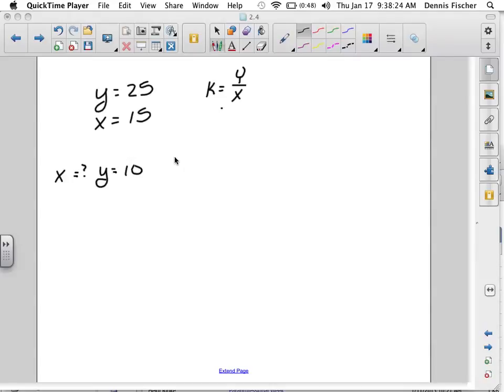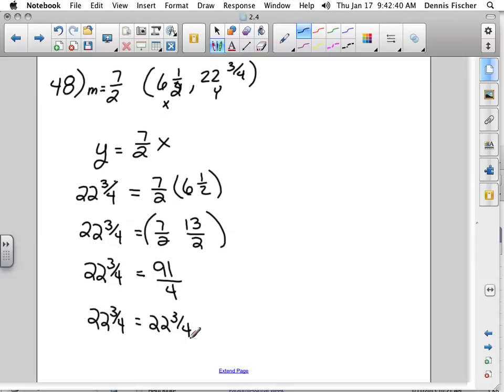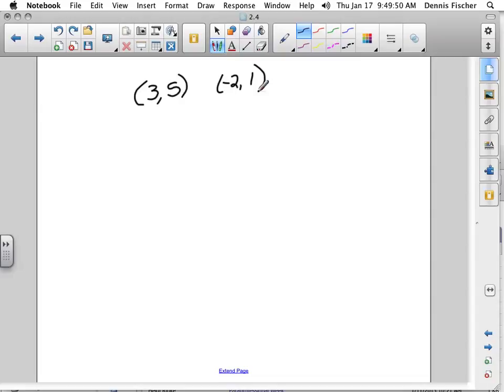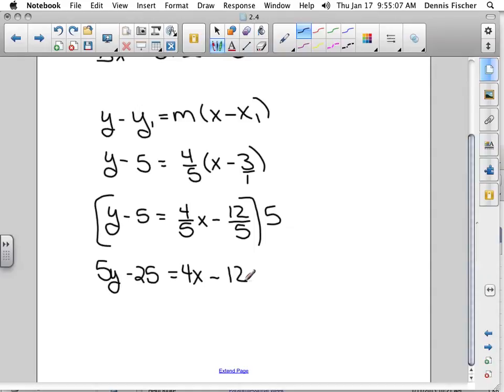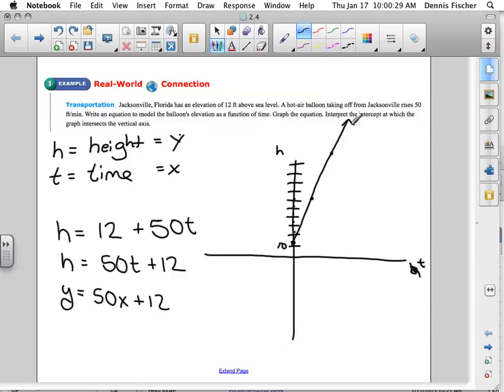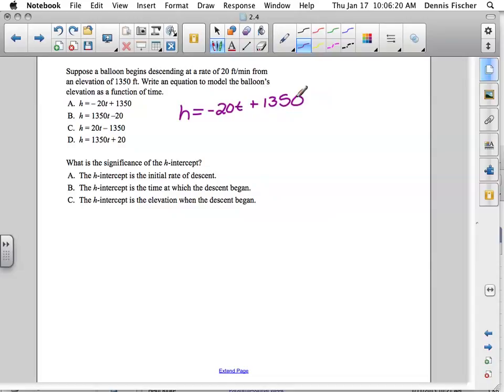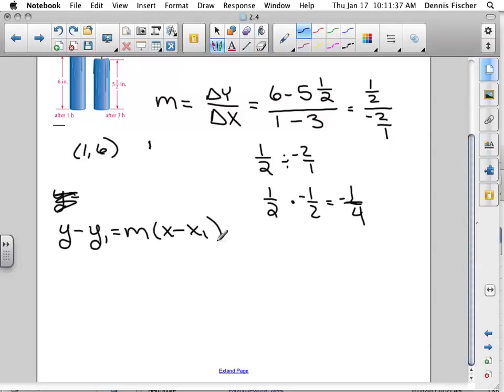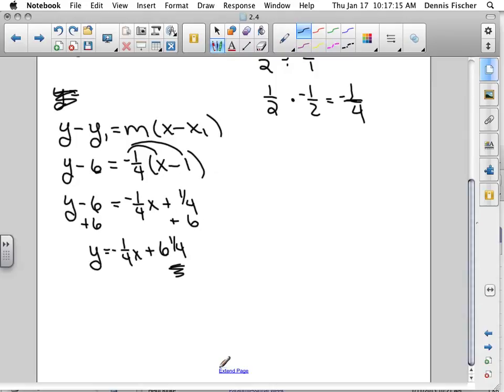alg 2 2nd hour jan 17 2 Computer